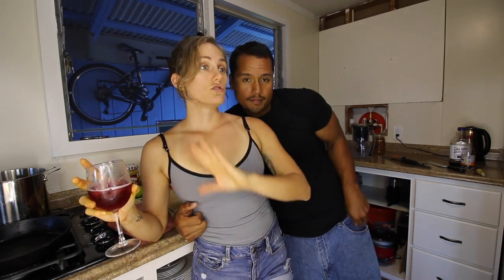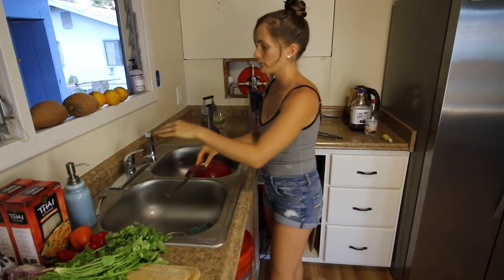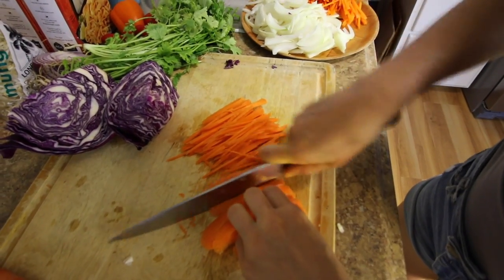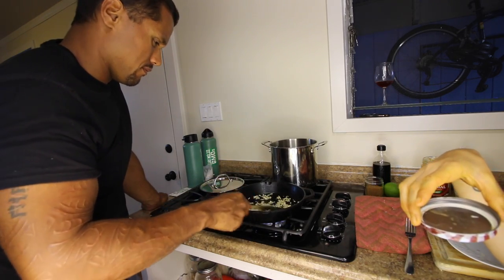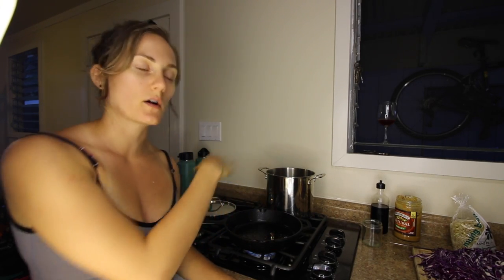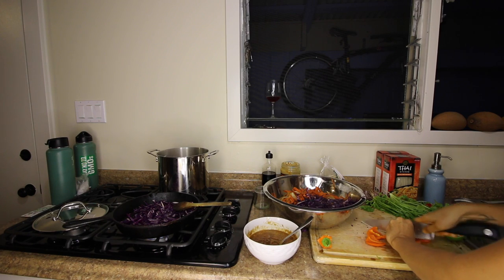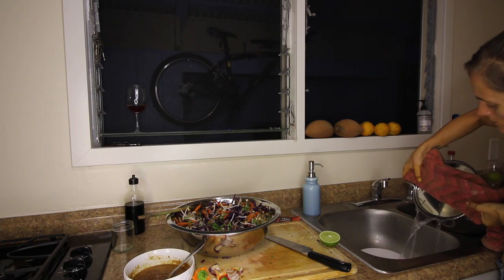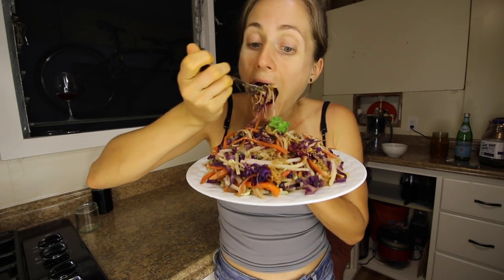[EASY + VEGAN] Pad Thai RECIPE at The Sexy Tablespoon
Serves: An army for 3 days.

Take responsibility for your health and well being… as proven, no one's going to do it for you.
What’s this Lifestyle I’m talking about?

Your best health and most content self is achievable through a healthy lifestyle, centered around  abundant whole plant foods and genuine self-care. It’s achievable if you drop the excuses, cut the bullshit, and commit to your wellbeing as an important priority.

I also encourage us to acknowledge our inherent responsibility to protect our environment (currently being decimated by animal agriculture: the leading cause of green house gas emissions) and speak up for those who can’t speak for themselves: the billions of sentient beings who are tortured and slaughtered every year. OUR CHOICES MATTER.

The China Study/Dr. T Colin Campbell